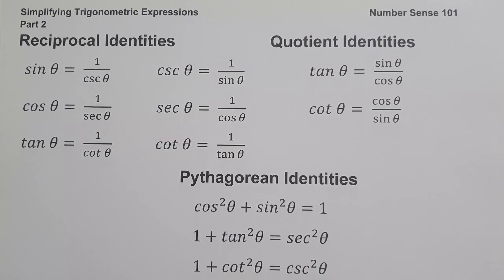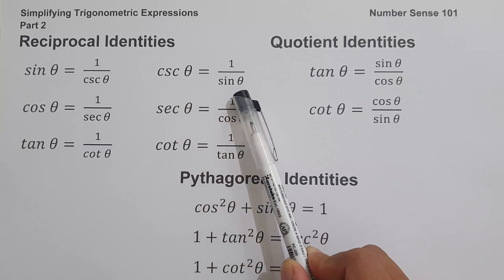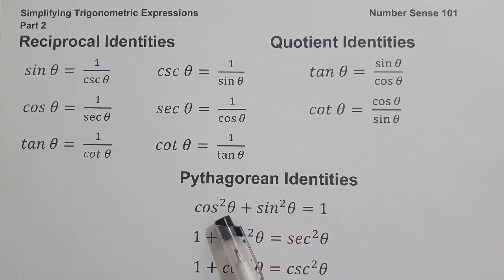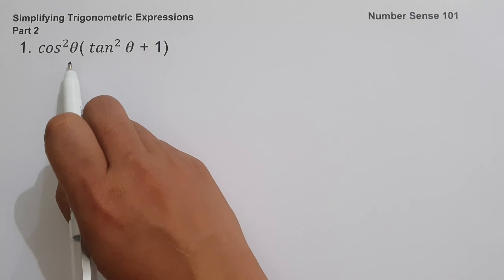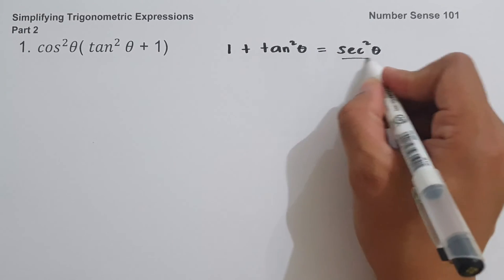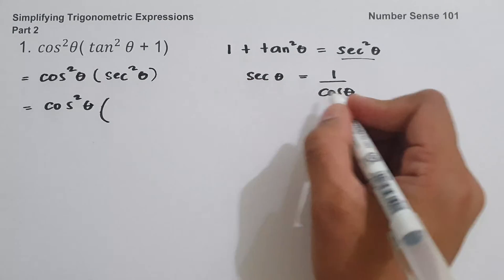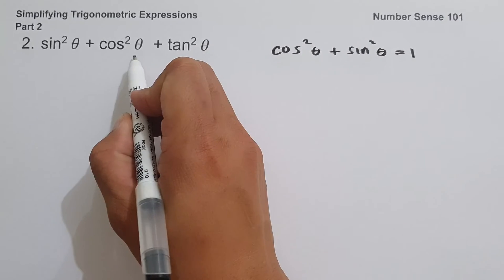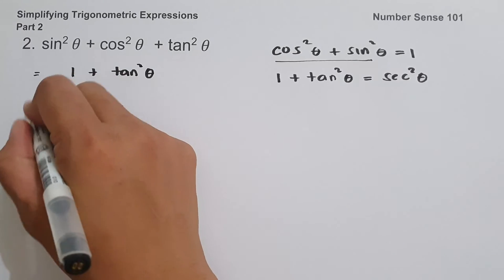Simplifying Trigonometric Expressions (Part 2)